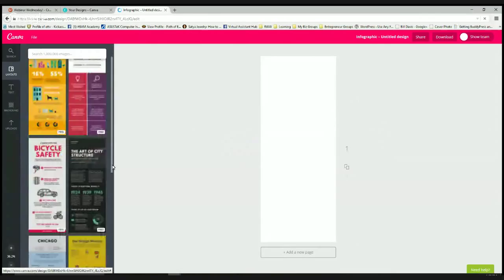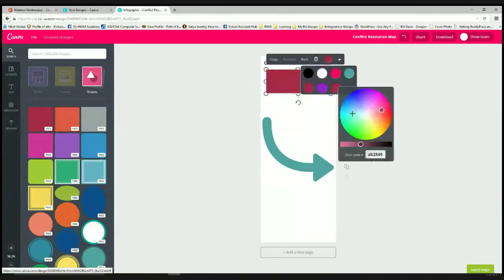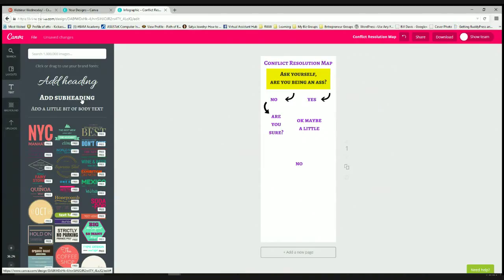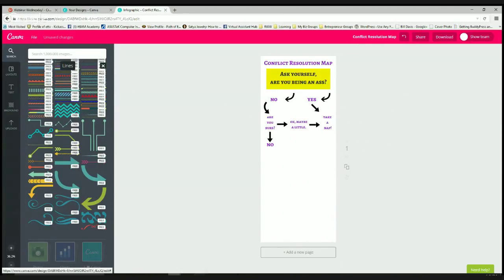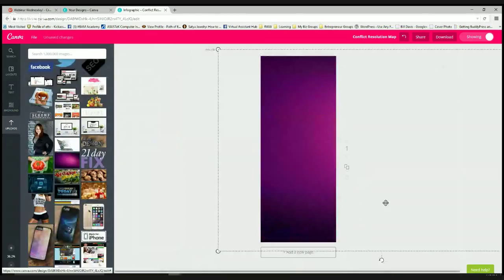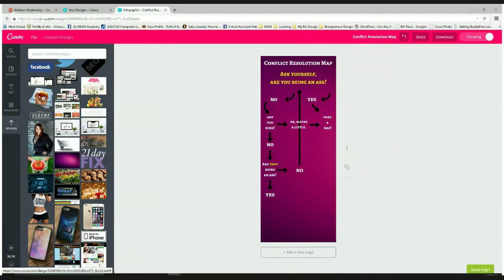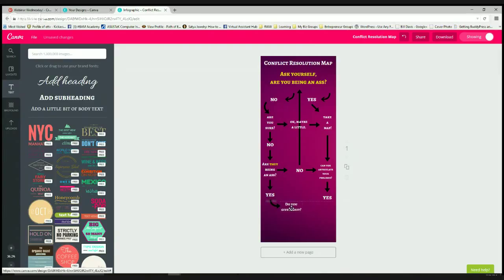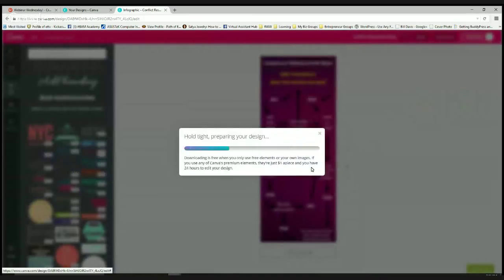Webinar Wednesday! - Creating In Canva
Taking a different approach to canva today! Going to create a flow chart for my biz bud Mandy! She drew out a hilarious one! These flow charts are great for us to use in our biz when explaining things to potential clients! Whip one up for free in canva that matches your brand. Watch as I create one from her drawing!